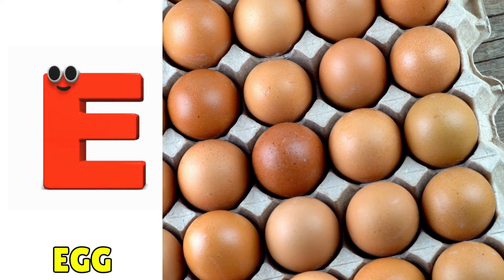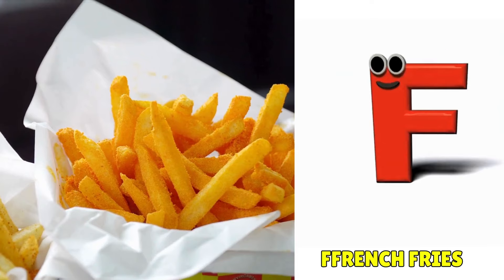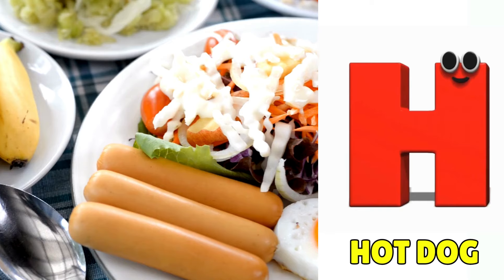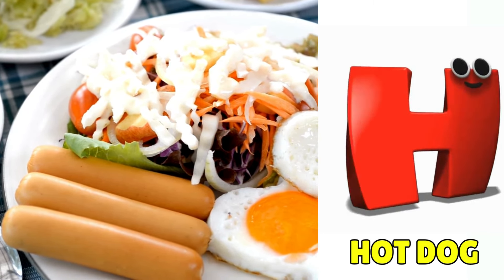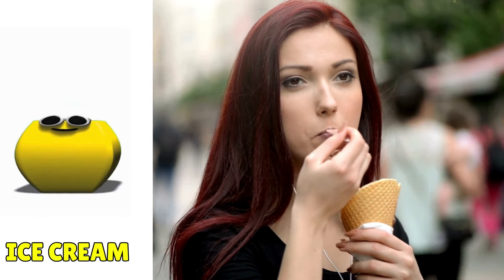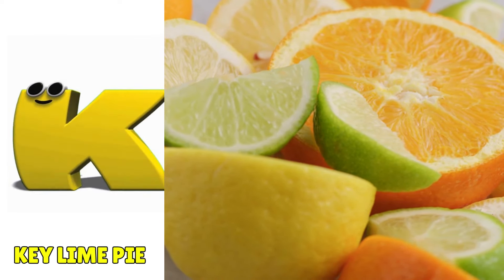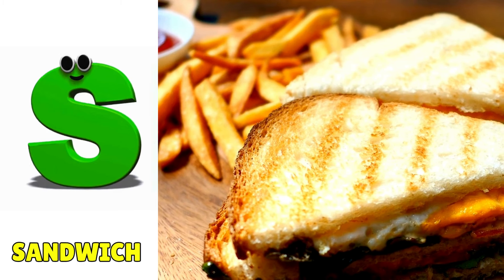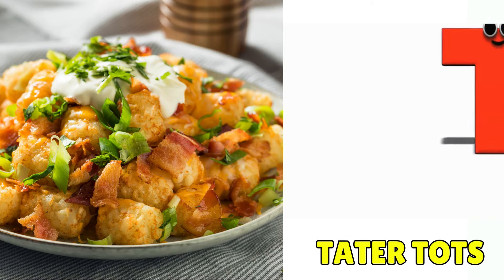Food ABC Song | Food Alphabet Song | Phonics song a to z | Learn ABC | Nursery Rhymes for Toddlers